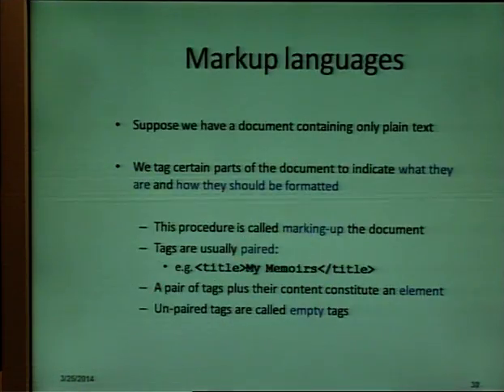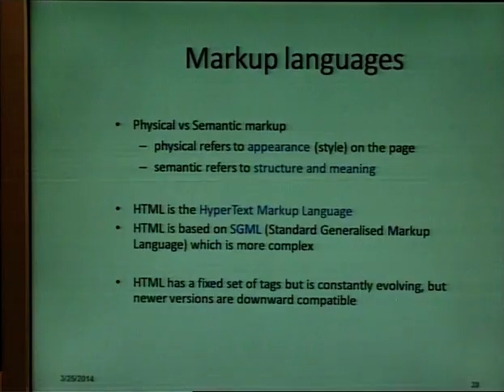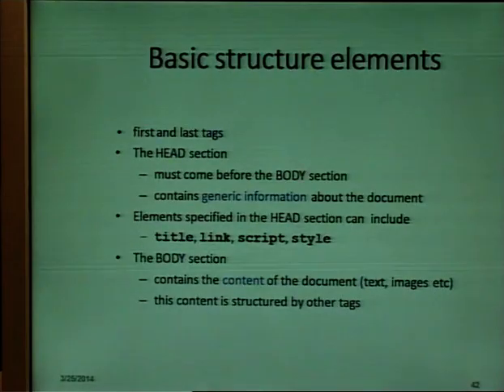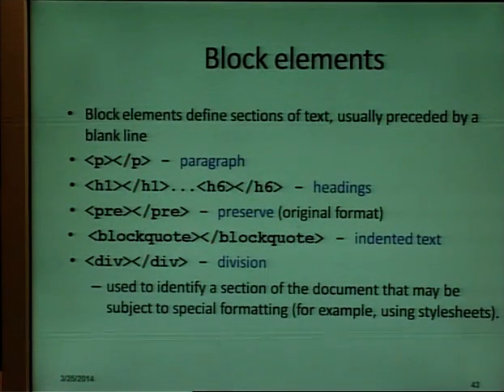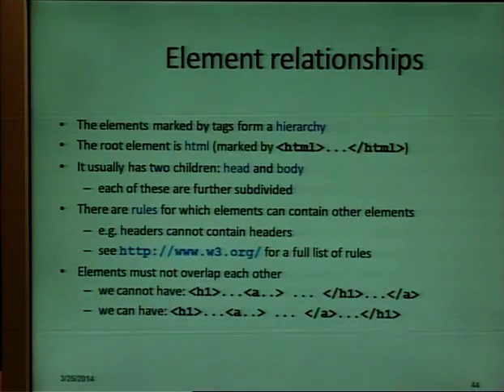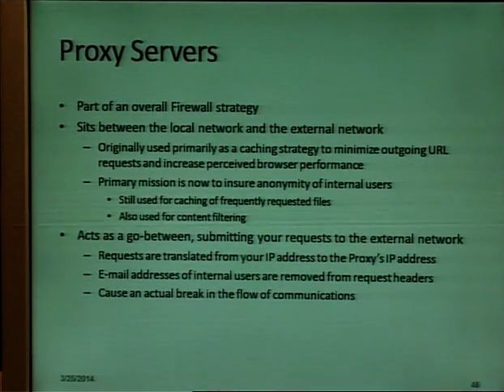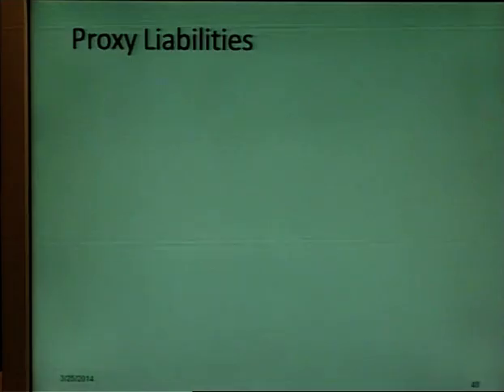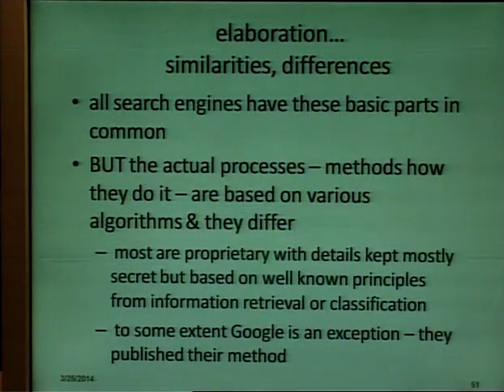Proxy Servers vs. Direct Connections: What’s the Difference?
Understand how a client server request works to build better web applications. Learn the mechanics of how data exchange happens online.

This video explains the fundamental client server request cycle. If you are learning web development, you need to know that a server will send a response only if the client initiates a specific request. We break down the technical flow of this interaction so you can grasp how browsers communicate with servers to fetch the information you see on your screen.

We also cover the role of various markup languages in structuring your content. Since a document often starts as plain text, using the right markup language is essential for proper rendering. Mastering this client server request process is the first step toward understanding how the web functions at a foundational level. By clarifying how a client server request is handled, you will gain a clearer picture of web architecture.